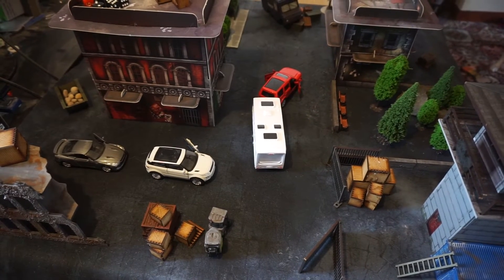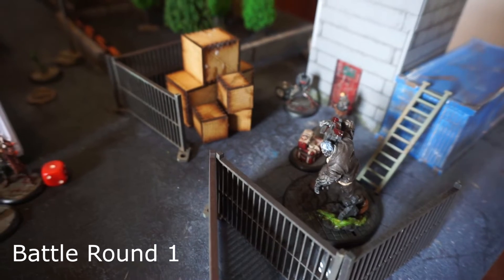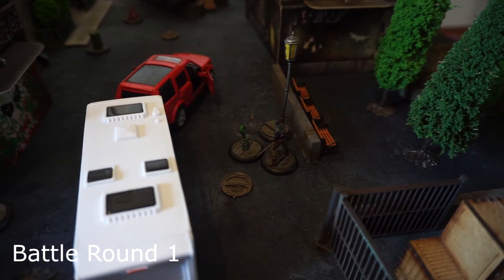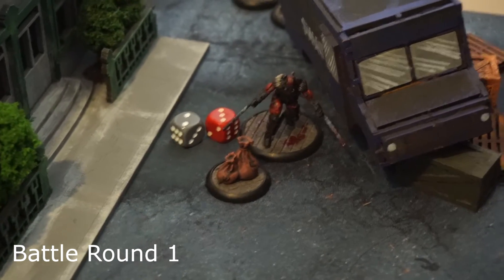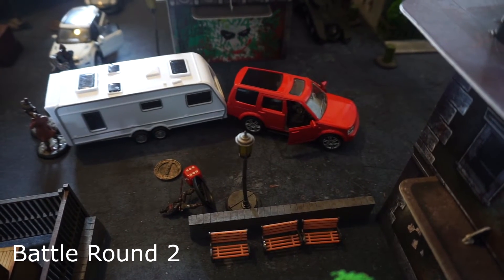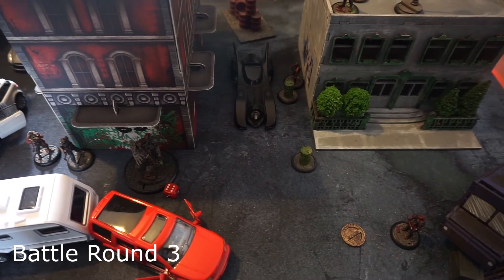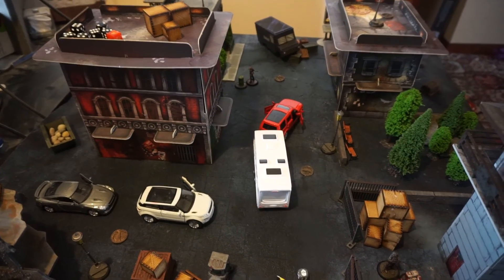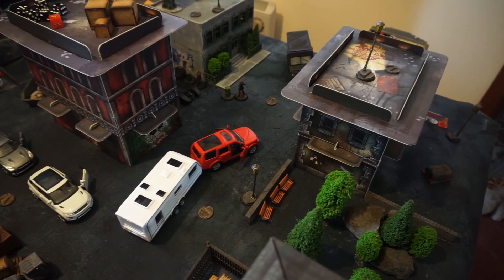Batman Miniature Game - Bane VS Militia - 350 REP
Playing Batman the miniature game 2nd edition. 350 REP crews from Bane and the Militia. The fire rises.

I post videos daily about gaming and tabletop wargaming sometimes in a Scottish accent.